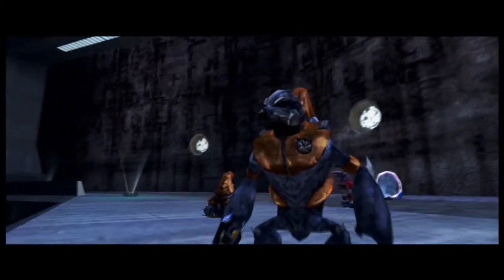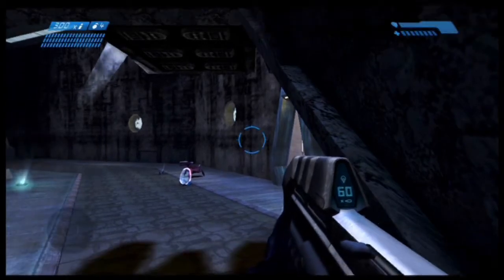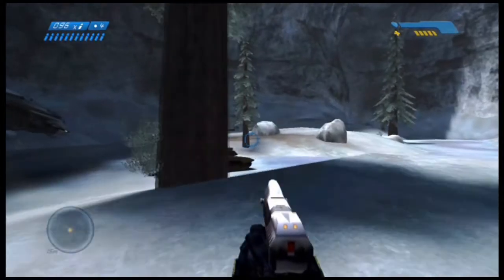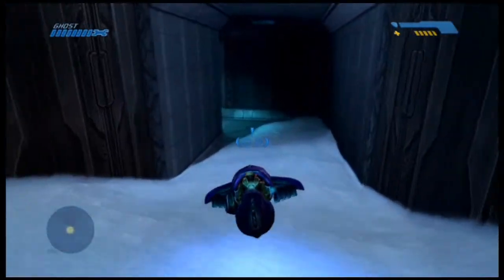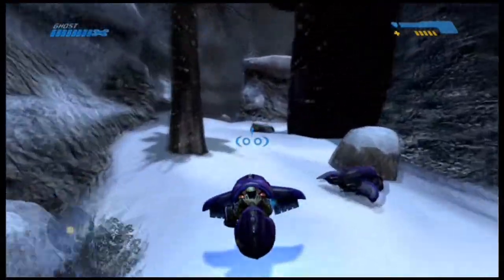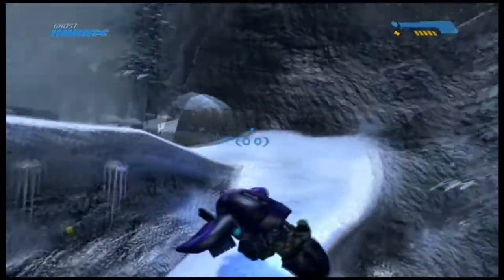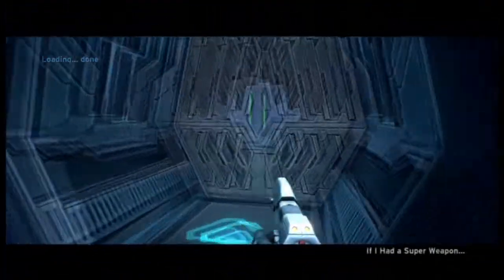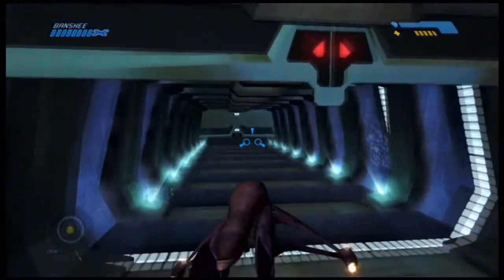Halo: CE Anniversary AotCR Speedrun W/Commentary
Here is my segmented speedrun of Assault on the Control Room in Halo: Combat Evolved Anniversary with Commentary.

 It is on Legendary using the Bandanna Skull with gives you infinite ammo and grenades. Enjoy.